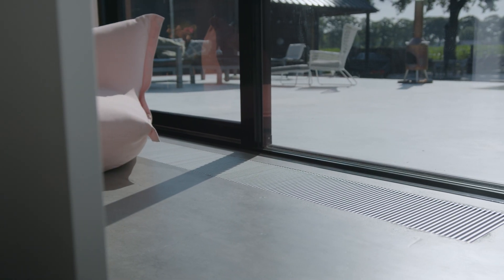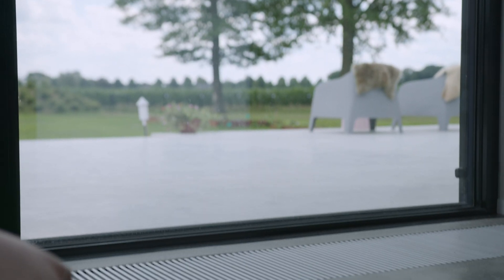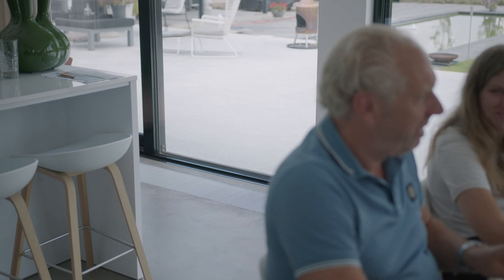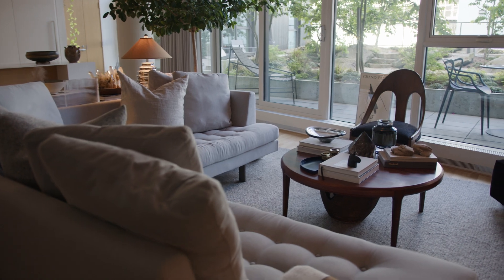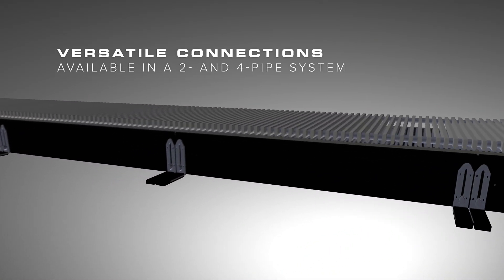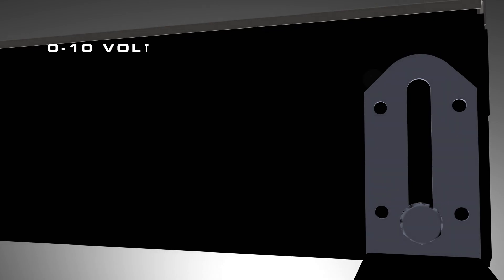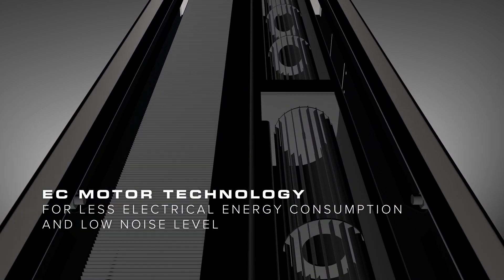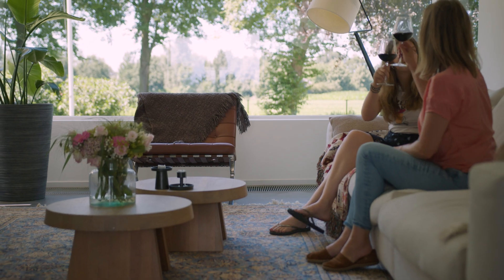Jaga Climate Designers | Clima Canal | Trench h/c solutions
A modern solution for large open spaces with glazing, our compact trench heating and cooling solutions fit seamlessly into the floor, providing powerful hydronic heating and cooling with less energy.

With precise height adjustment, our in-floor fan convectors will rest perfectly inline with the finished floor. Measuring approximately 4 inches, they offer significant space savings in any building. Savings increase when used with hydronic heating and cooling systems. Like our overhead or wall mounted fan coil units, Jaga’s trench heating and cooling solutions have enabled architects to add additional floors to buildings without changing the initial building height.

The ultra-responsive design of our trench units allows for fast-acting heating and cooling, making it a great solution for perimeter heating in areas that are traditionally difficult to heat and cool.